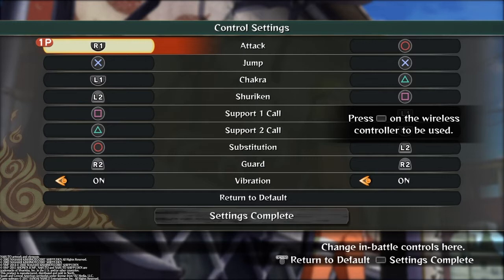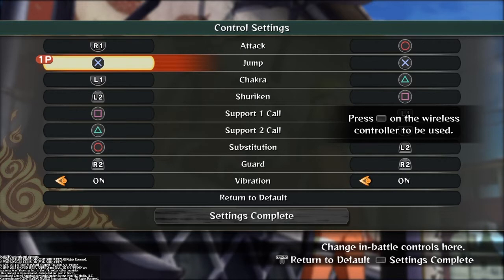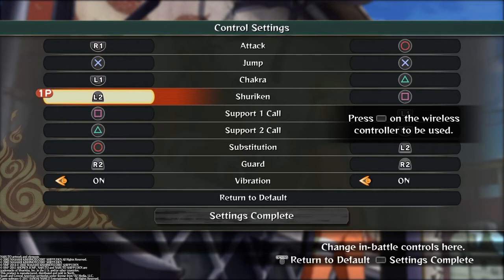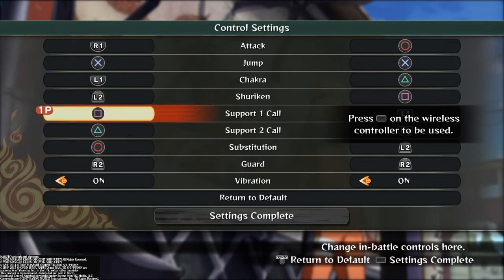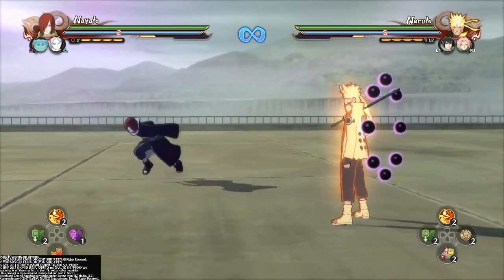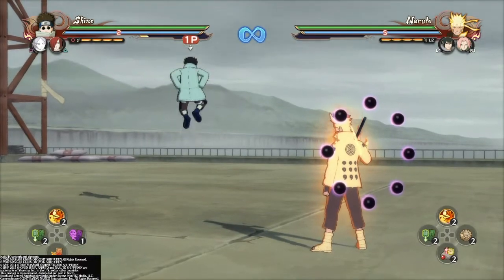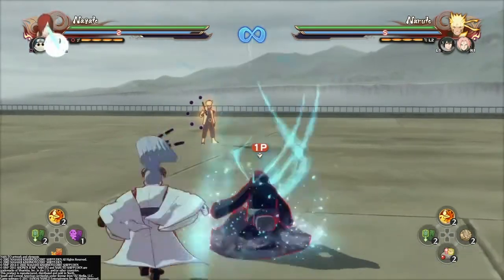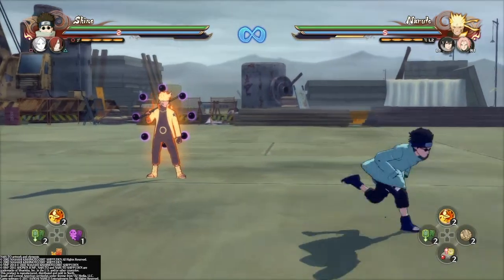Explaining My Controls & Showing How I Play | Naruto Storm 4